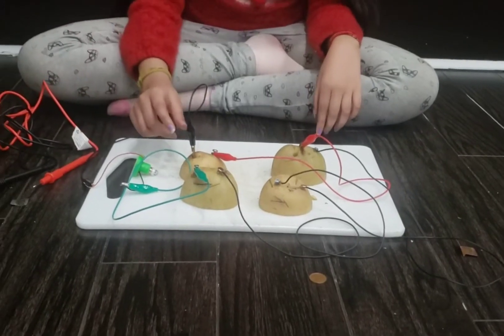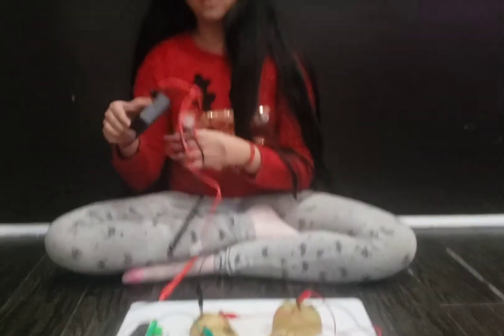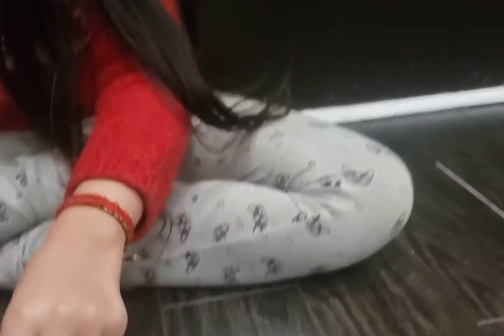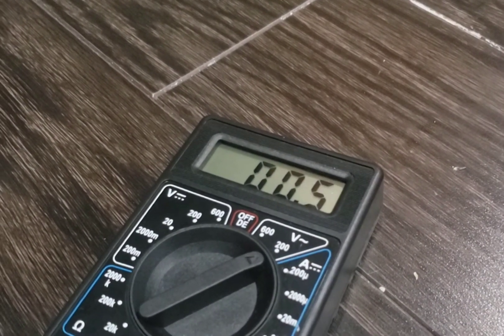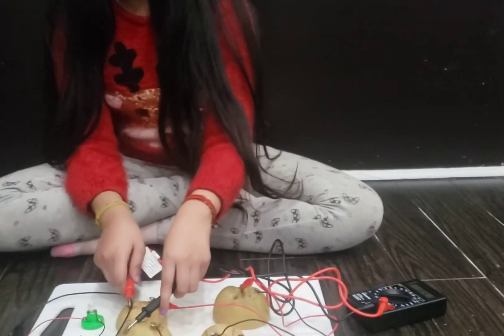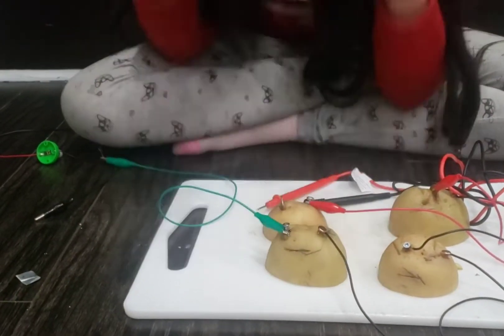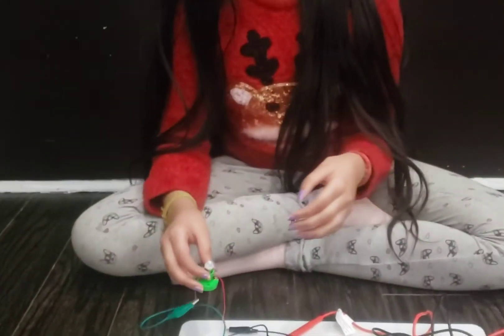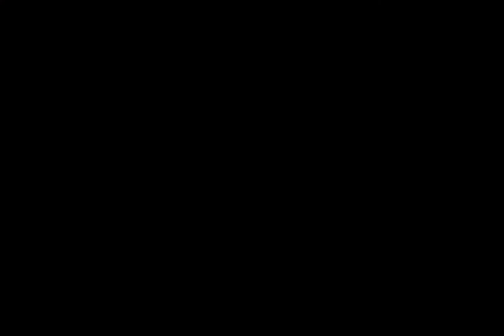how to make a potato